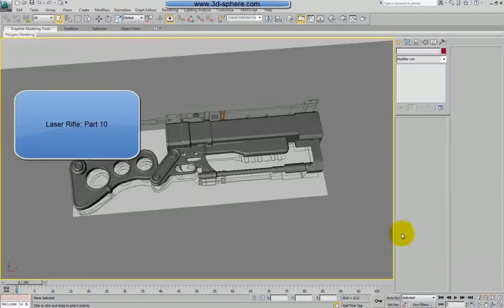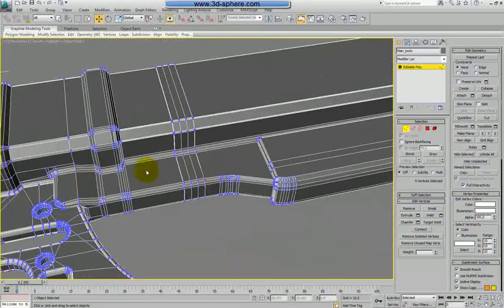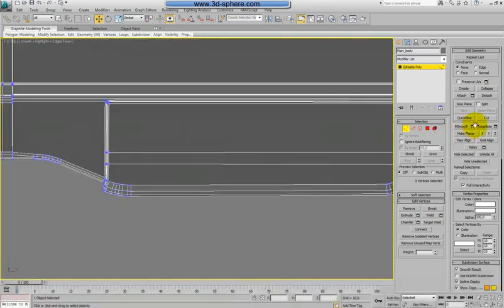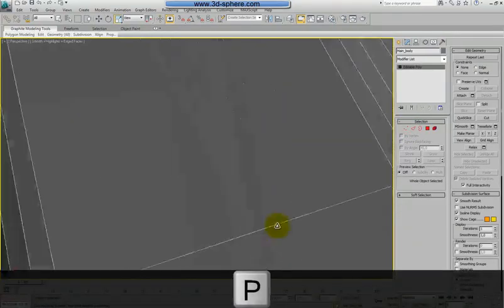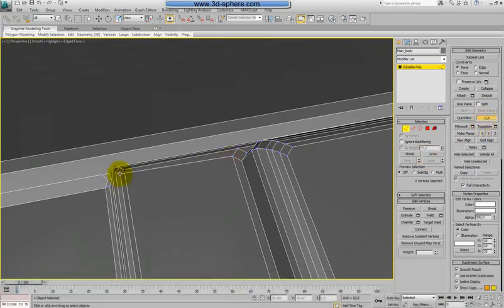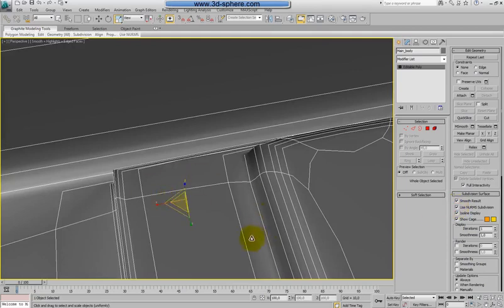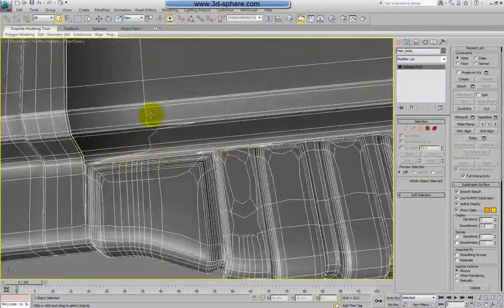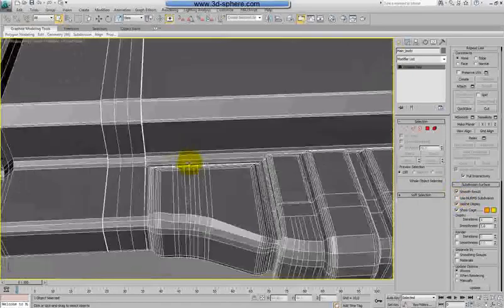Modeling a Laser Rifle in 3ds Max - Part 10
This video tutorial  for 3ds Max is about modeling  a Weapon - Laser Rifle from the popular gaming series Fallout using a reference and blueprint. At the beginning we will prepare our scene with the reference pictures and place it them into 3ds Max. We will start the modeling process from a box creating a rough shape of the model using poly-modeling technique. Slowly and step by step we will form the shape of the Laser Rifle like on the reference and add more and more objects to build every part of the weapon such as screws and other objects.

We will model using a technique which will allow us at the end to use either Smooth modifier or Turbosmooth for close shots. The materials and rendering is not included in this tutorial and the tutorial is only about modeling the weapon. Later we will add the texturing, material and rendering tutorial for this model.

Admin3D